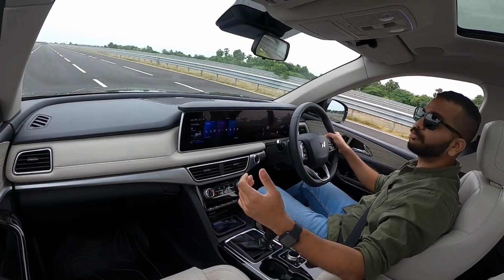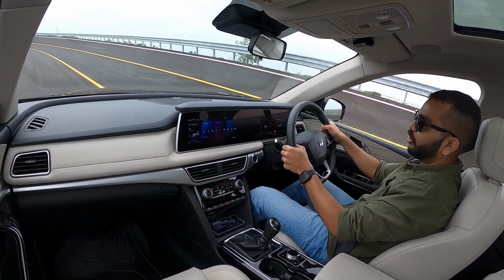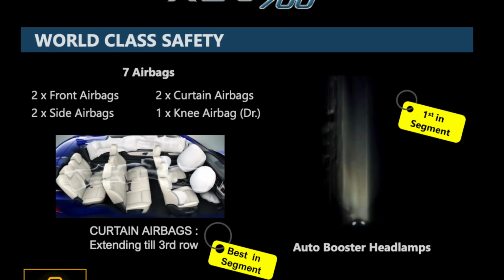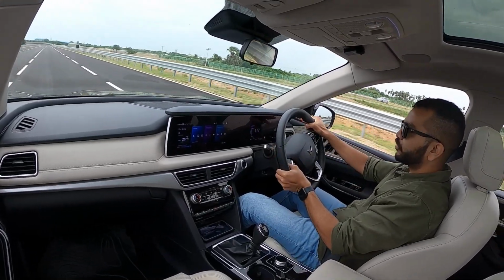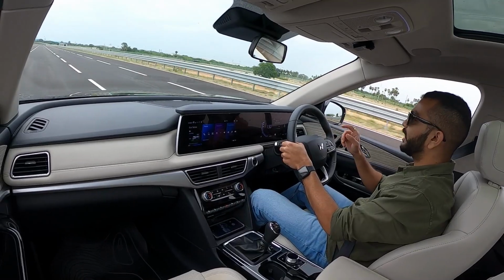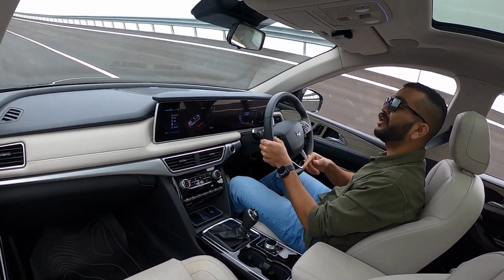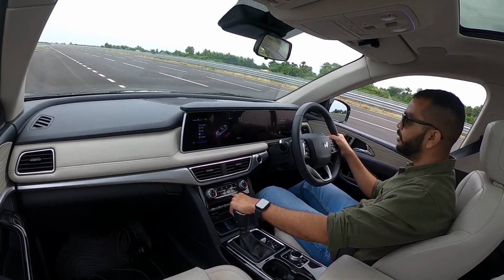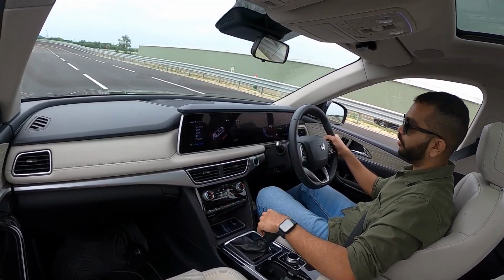2021 Mahindra XUV700 Diesel Manual - High Speed Review - 182 kmph (Hindi + English)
Mahindra's all-new XUV700 packs a lot of punch under the hood. In this video, watch us drive this 7-seater SUV fast to share with you how it handles. Let us know if you think this monocoque SUV will satisfy your need for speed.